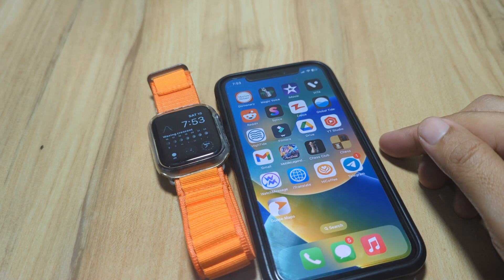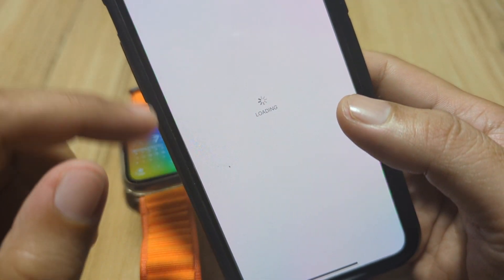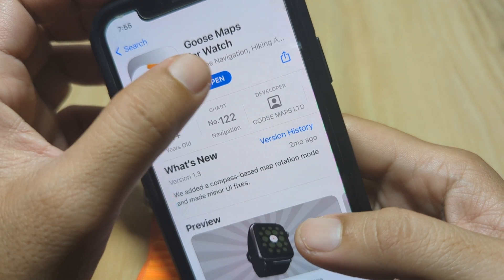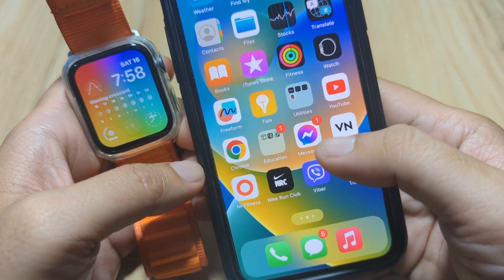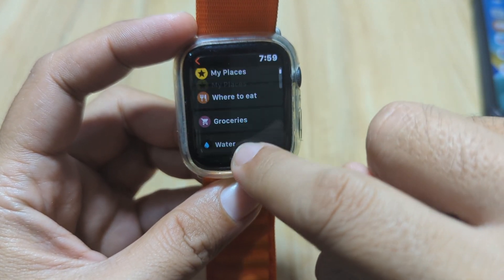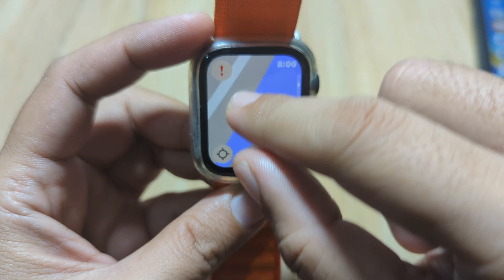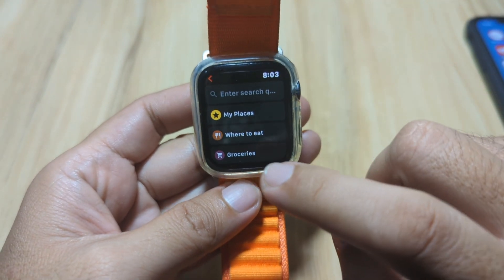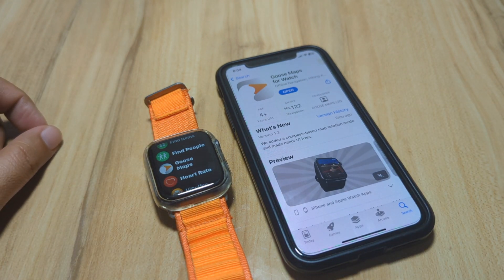Best Apple Watch Apps: Goose Maps, Best Offline Map for Apple Watch 2024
Goose Maps - standalone maps for Apple Watch, now available both offline and online. With seamless integration, users can navigate effortlessly on foot or bike, even if their iPhone remains at home. The app's robust search functionality ensures users can locate shops, restaurants, and other essential destinations with ease. Additionally, bookmarking favorite places offers convenient access whenever needed. Customization options abound, allowing users to choose between light and dark color schemes and even utilize specialized hiking map styles, complete with elevation lines and contrasting trails.